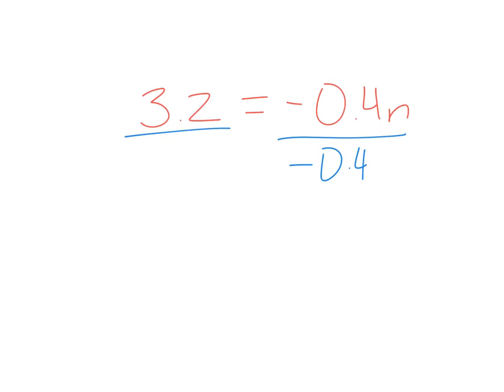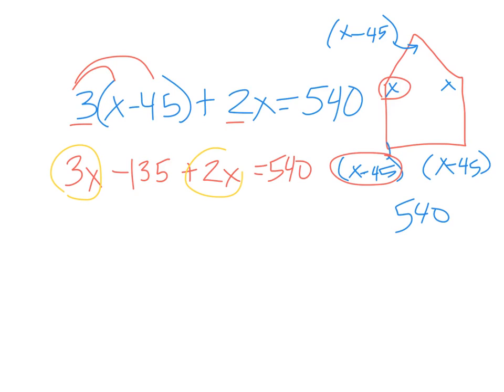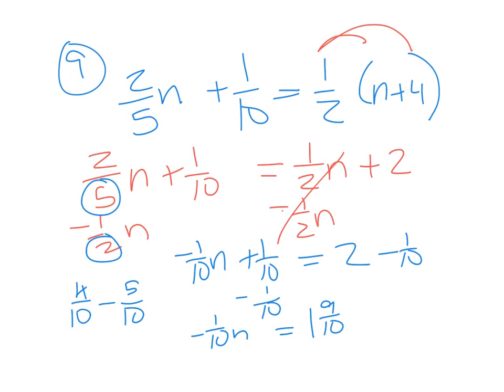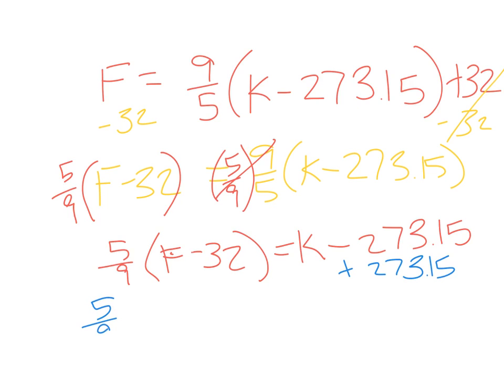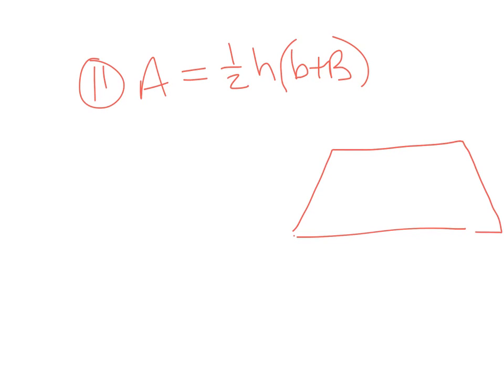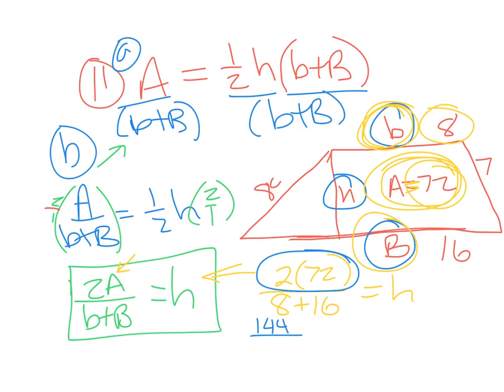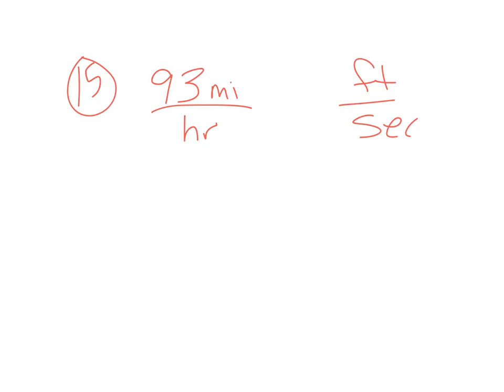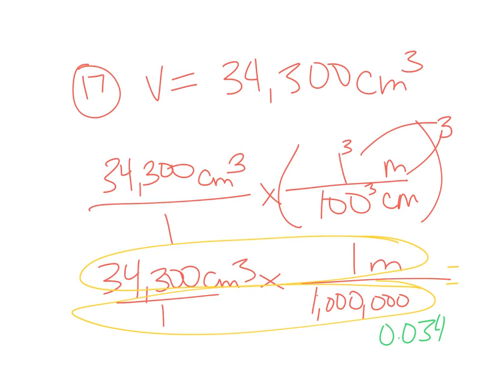Math 8 Ch1 Review